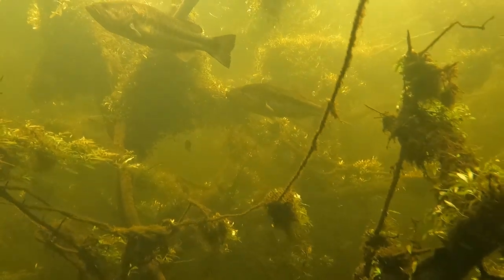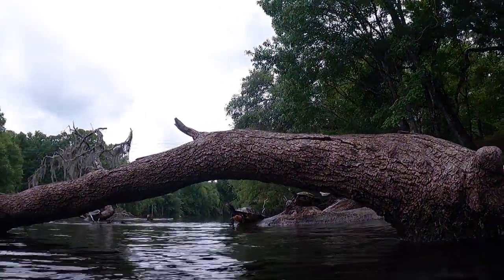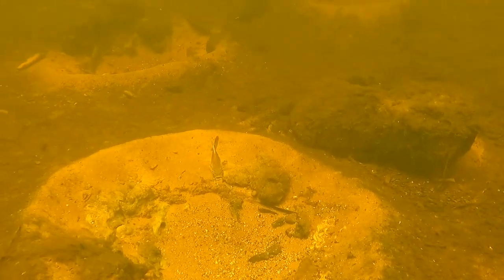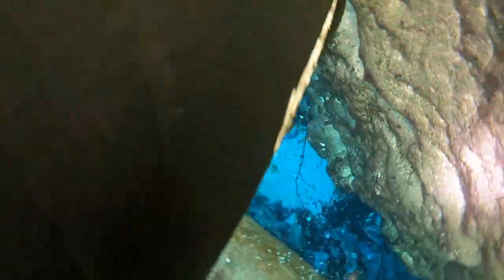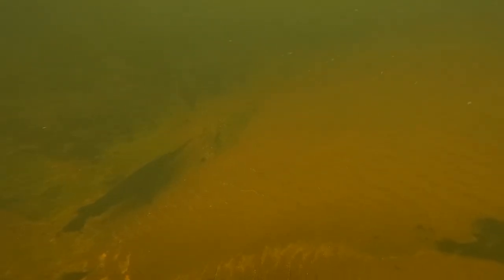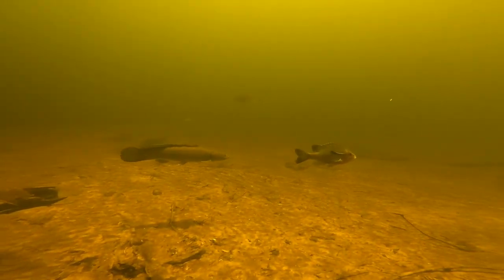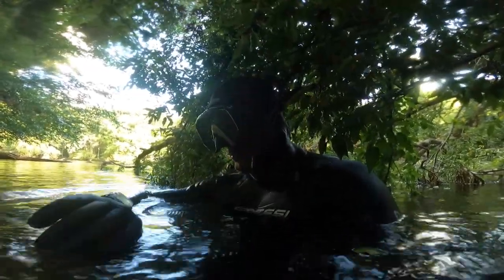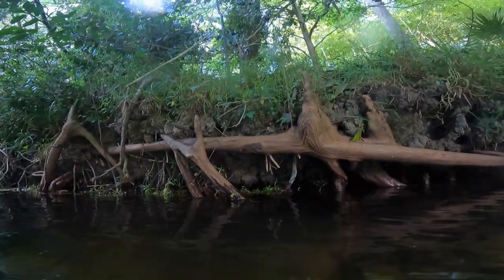HUGE RARE ALLIGATOR SNAPPING TURTLE IN FLORIDA SPRINGS!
Chris is diving in the springs today hoping to find the elusive alligator snapping turtle.